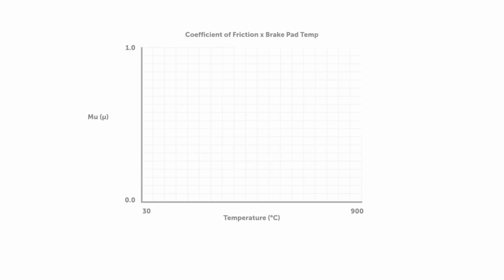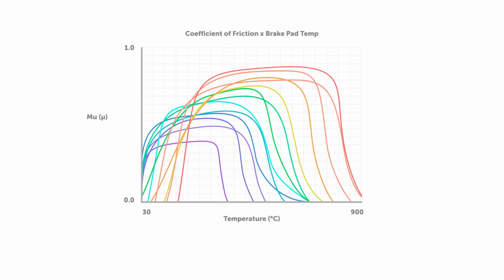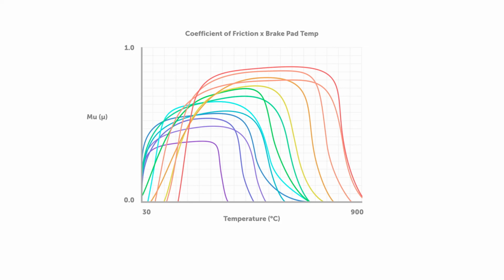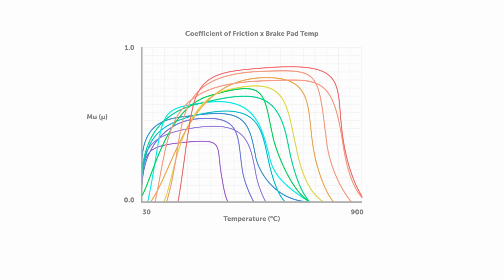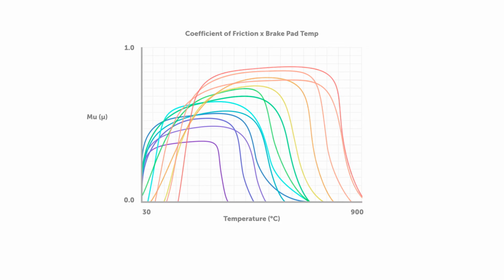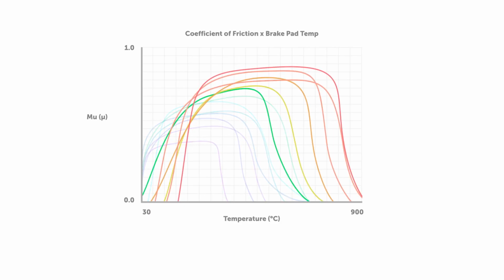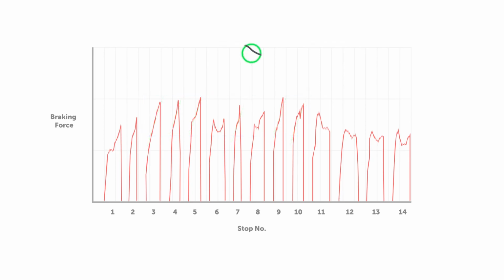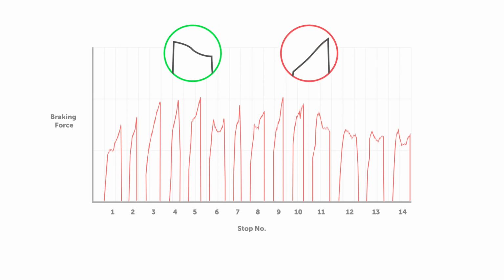How to choose high performance brake pads.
Temperature Rating 300-800°C. Friction Rating 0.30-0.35µ. If you've ever seen figures like this listed next to your brake pad options and had no idea what they mean, that's all about to change.

🏎️ Building a fast car? Get $400 OFF the all-inclusive VIP online course package deal

Choosing the right brake pad compound is one of the most overlooked areas of brake setup, and getting it wrong can cost you lap time or worse, brake performance when you need it most. In this lesson from the Brake System Design and Optimisation Course, you'll learn how to read and interpret compound data, understand the relationship between operating temperature and friction, and make the right pad selection for your specific application.

You'll cover hot and cold performance, initial bite characteristics, brake fade, the difference between street and race pad requirements, and how pad choice can even affect your brake bias.

This module is just ONE part of a comprehensive course on brake setup and optimisation.
TIME STAMPS:
0:00 - So Many Options!
0:48 - Why Are Some Compounds Bad?
1:16 - Brake Disc Material
1:51 - What You Need To Know
2:14 - Street Car Pads
2:21 - Endurance Race Car
2:40 - Compound Comparisons
3:23 - Understanding The Operating Temperature Range
4:05 - High Friction vs Low Temperature Compounds
5:01 - Measuring Brake Temperatures
5:21 - Reading Manufacturer Compound Plots
5:41 - Brake Dynamometer Testing
6:09 - Cold Performance and Initial Bite
7:19 - Brake Fade Explained
7:44 - Diagnosing Pad Issues With Data
8:42 - When To Talk To Your Supplier
9:11 - Using Pad Compounds To Adjust Brake Bias
10:49 - Recap and Key Takeaways

🏎 Want to learn how to EFI an aftermarket ECU like a MoTeC, Haltech, Link, AEM, Syvecs, EMtrom, Maxx, Ecumaster, MegaSquirt, Arduino, MicroSquirt, Holley, FuelTech, ME or something else entirely different? Fee lessons right here; enrol now

⚠️ Want to learn more about motorsport wiring? Claim your spot in the following FREE lesson

🧰 Learn more about Performance Engine Building by coming along to the following FREE lesson

🔧 Interested in learning how to accurately DIY align your wheels for the track or street? Start with a free alignment & suspension 101 lesson now